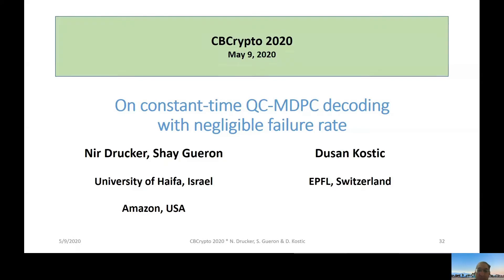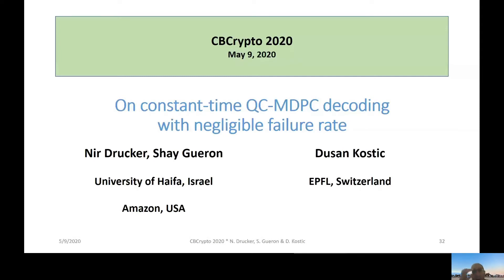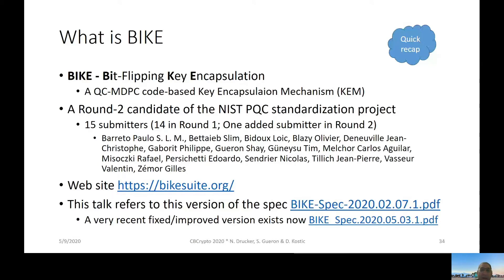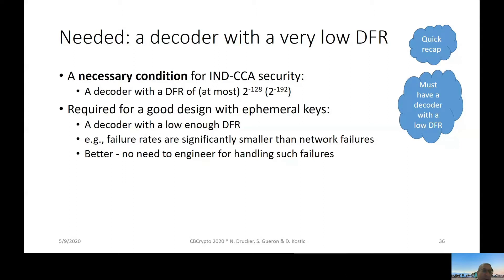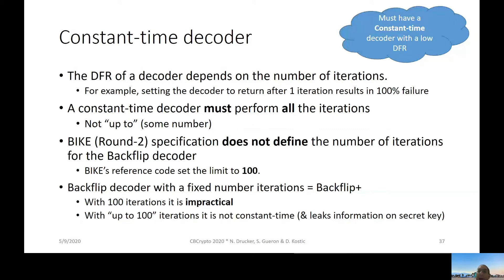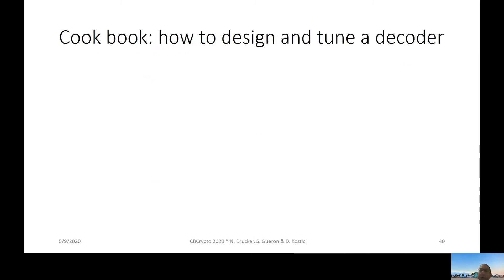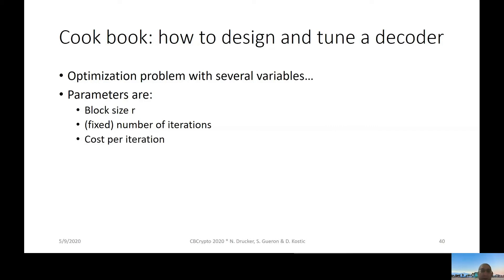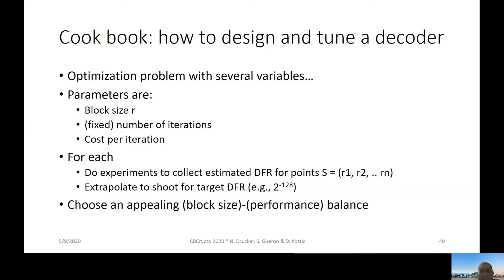CBCrypto 2020 - Talk by Shay Gueron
Nir Drucker, Shay Gueron and Dusan Kostic, “On constant-time QC-MDPC decoding with negligible failure rate”.